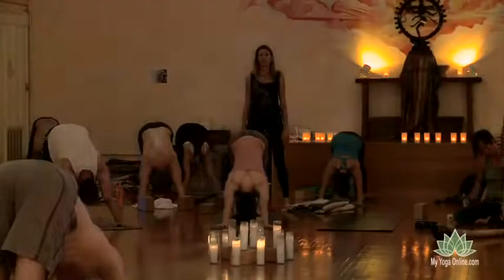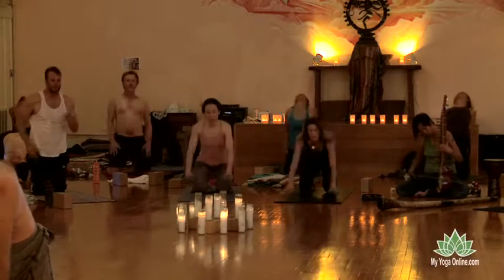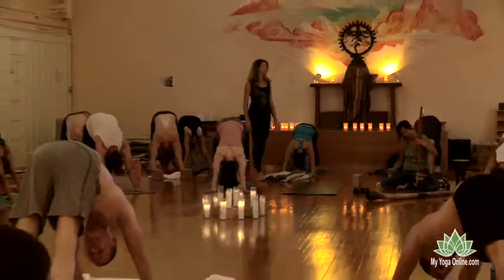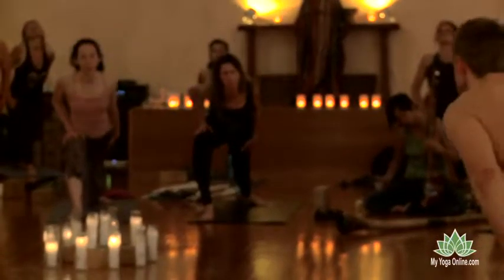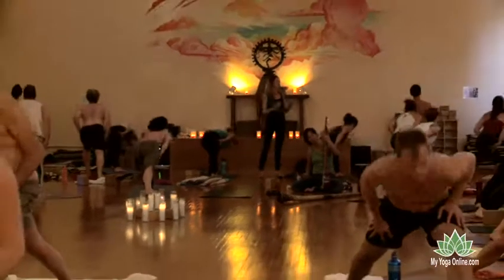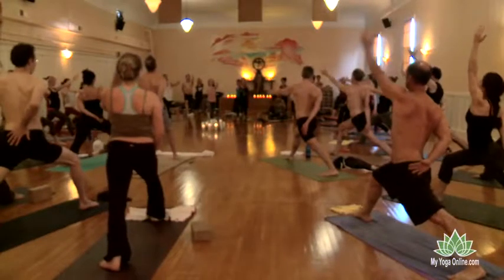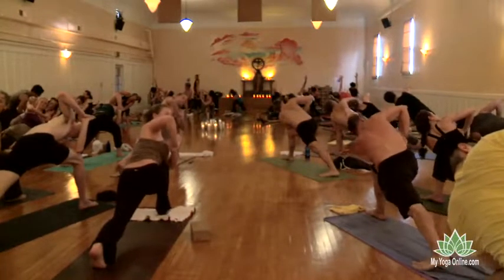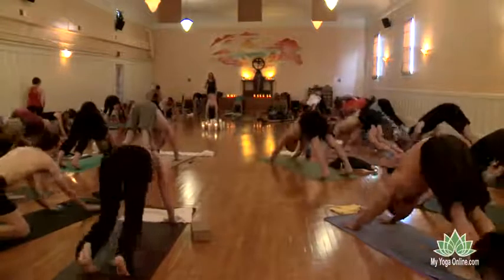Rhythm Vinyasa Yoga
Rhythm Vinyasa Yoga.  Through deep, dynamic movements and potent breath work we connect with our own internal rhythm that carries us through the great joys and challenges of living. Join this practice, as one of the world's greatest rhythm keepers, Amber Fields, sets the foundation for us all to flow and Janet Stone guides us through the rich tapestry of our body and breath.